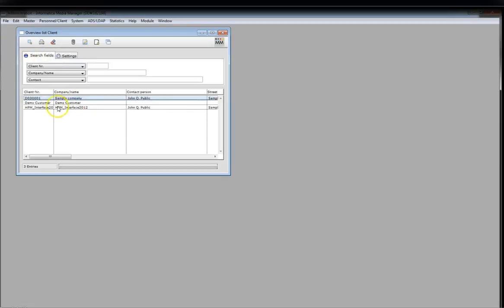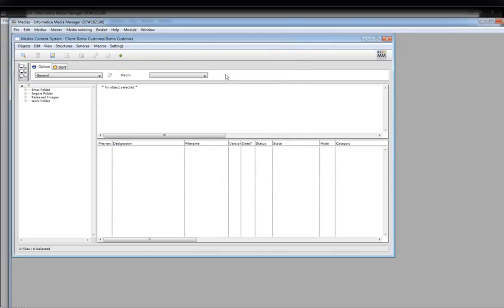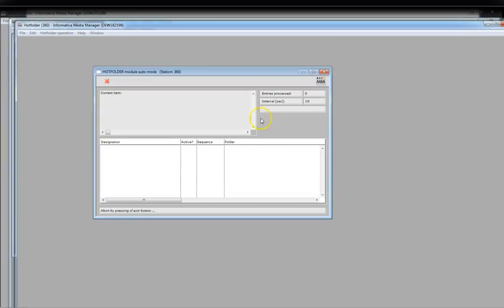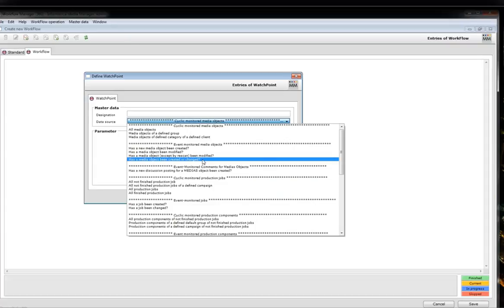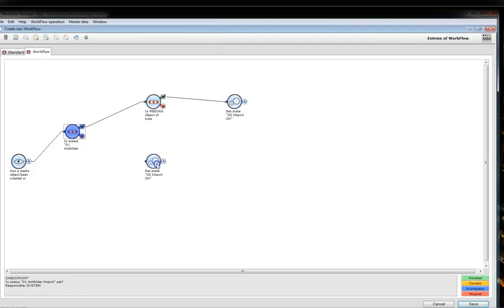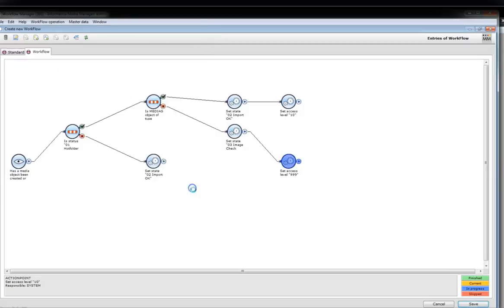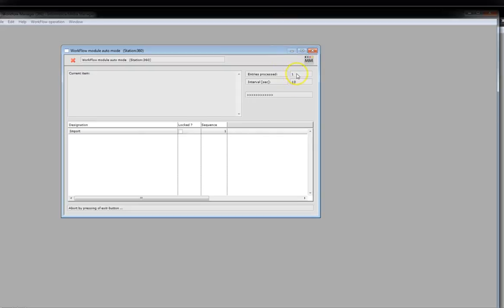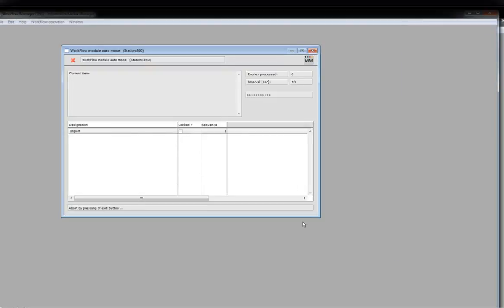Informatica Media Manager workflow basics session 1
This video demonstrates the following:
Short description - What can be done?
Scenario - Use case "Media Upload"
Guideline - Demo "how to build"